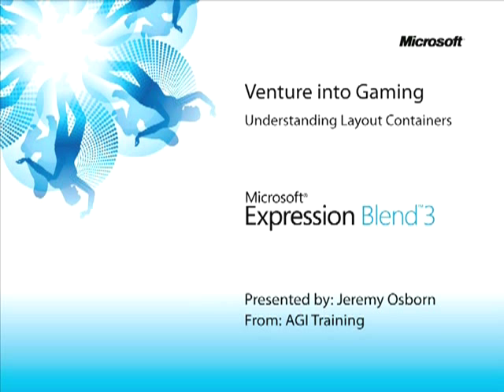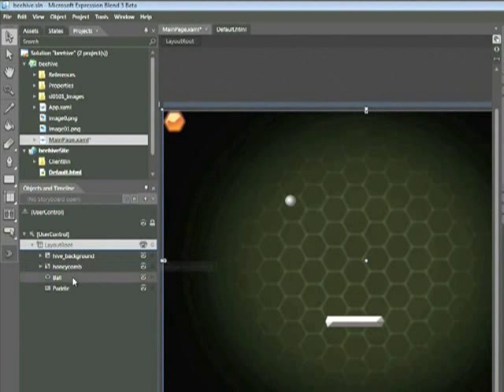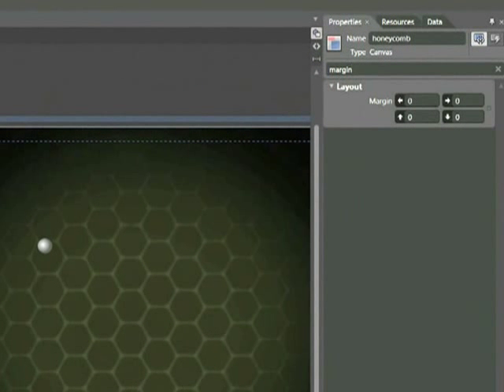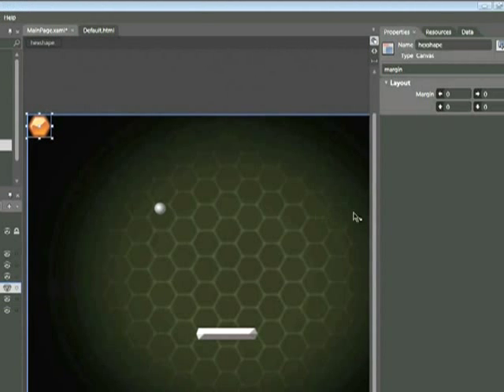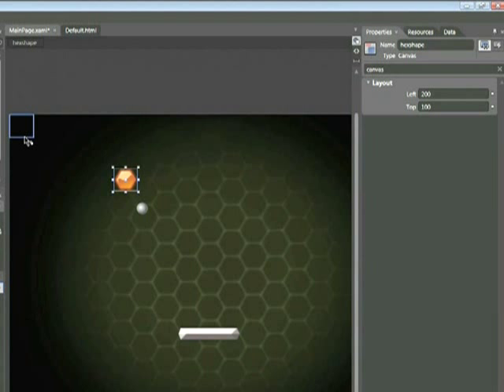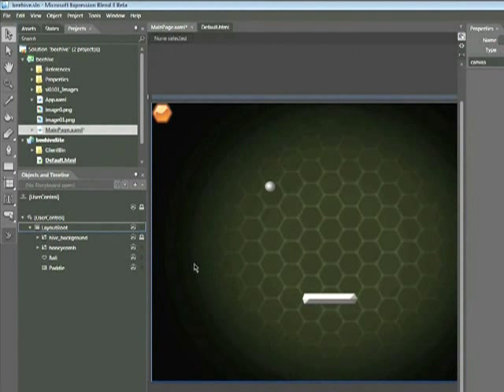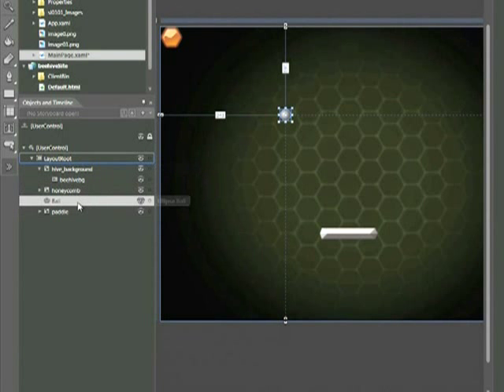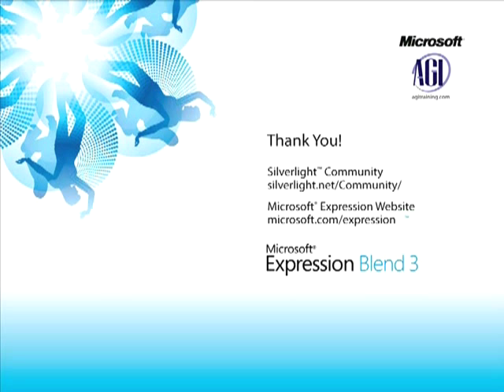Understanding Layout Containers in Expression Blend 3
Venture into gaming and learn more about organizing artwork. Includes: hiding and showing objects and canvases in Expression Blend, locking objects and canvases, rearranging objects, stacking order-resizing, using a viewbox.